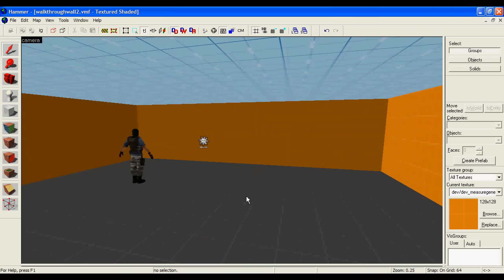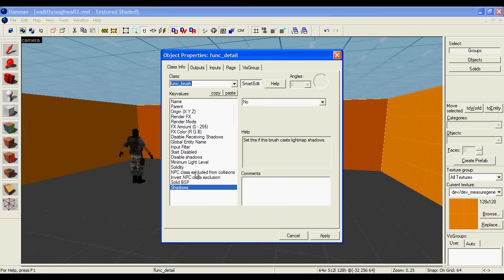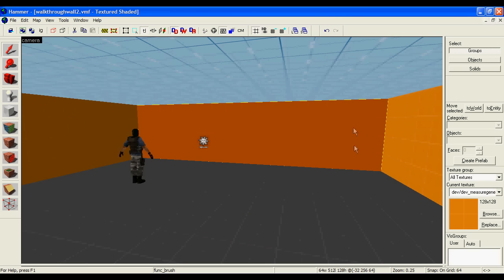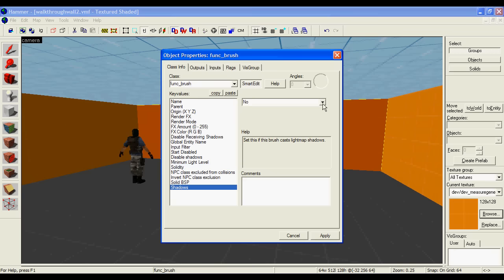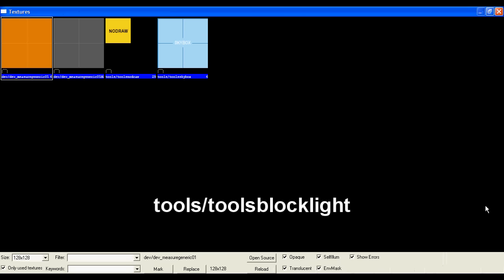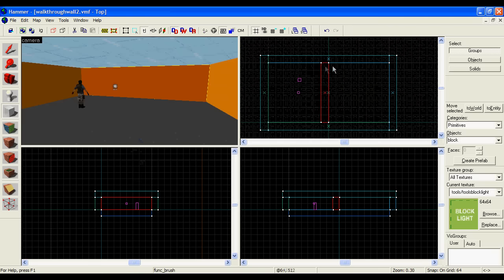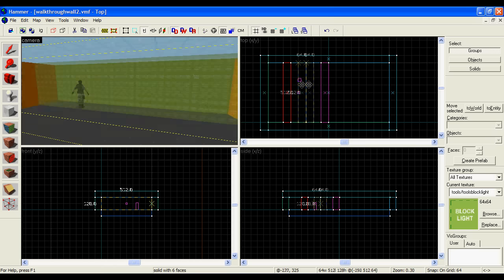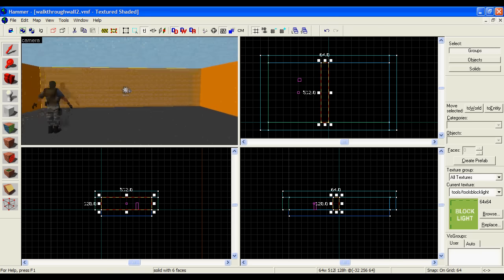Source SDK tutorial - Walls you can walk through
Want to be able to walk through walls? To make secret areas? Here's how it's done.